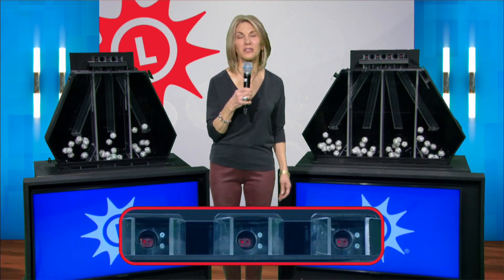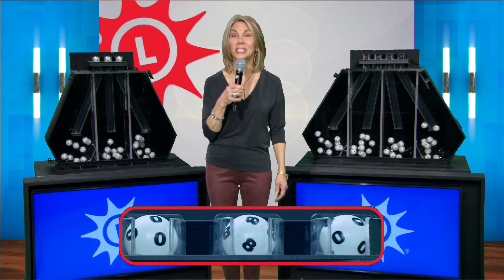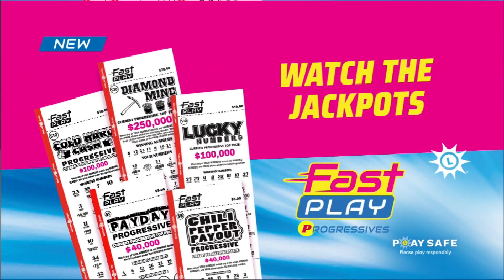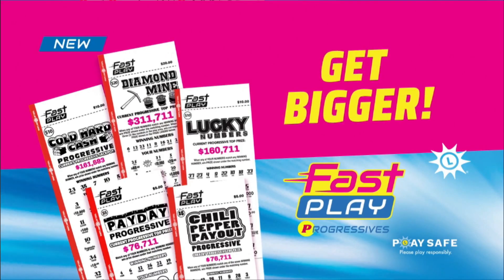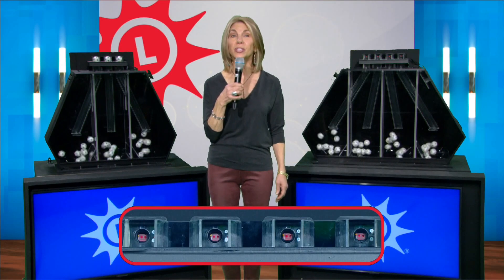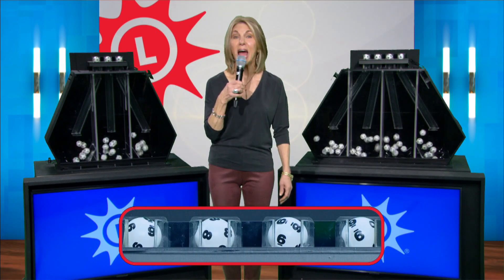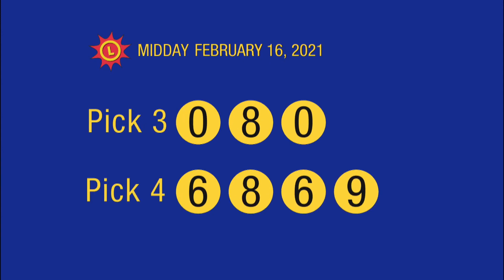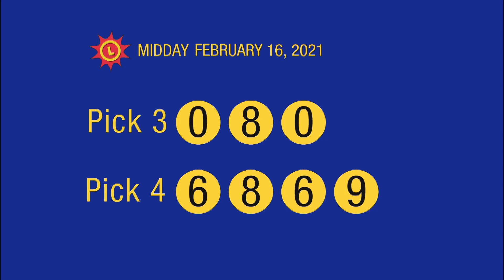2_16_21 - Midday